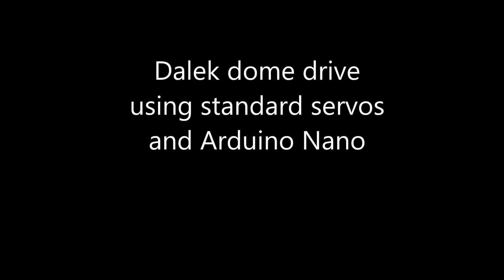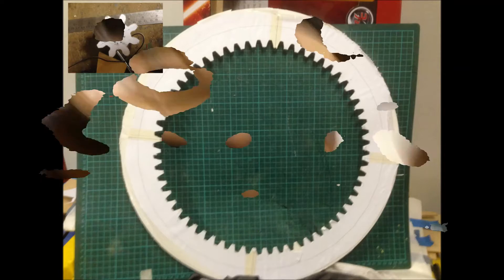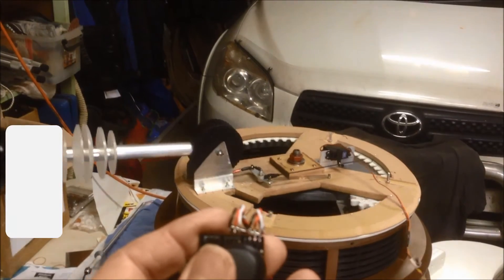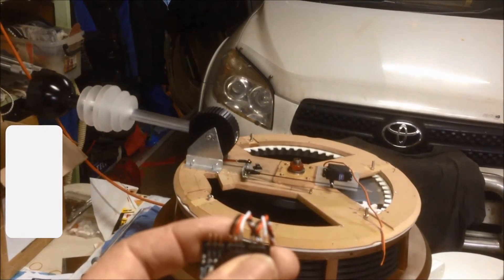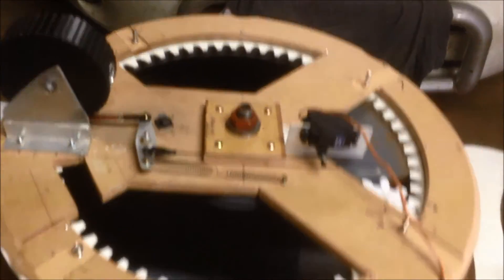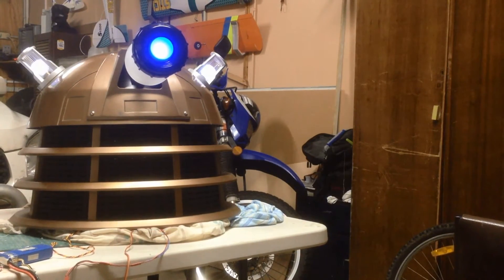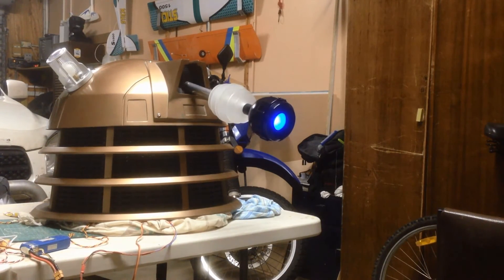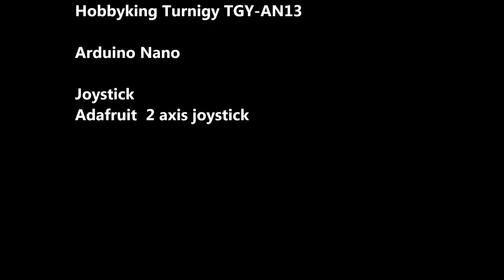Dalek dome drive system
NSD Dalek dome and eye drive system using a 2 axis joystick and Arduino nano.
The joystick is mounted on the Dalek gun so the dome and eye can be moved without taking your hands of the gun or sucker arm.